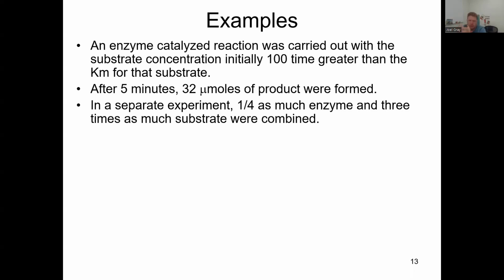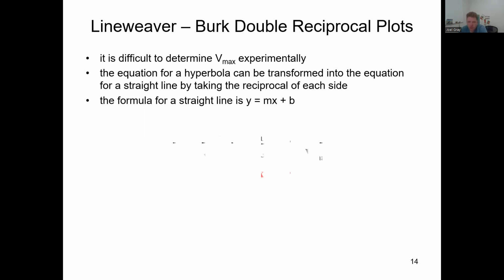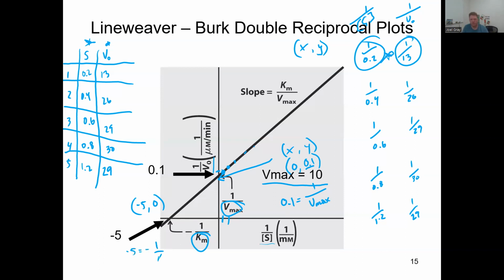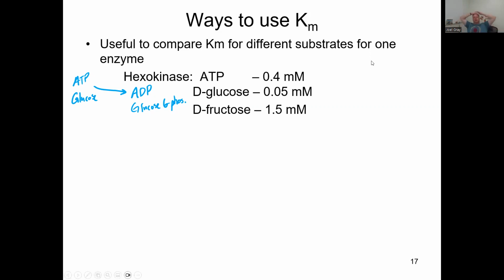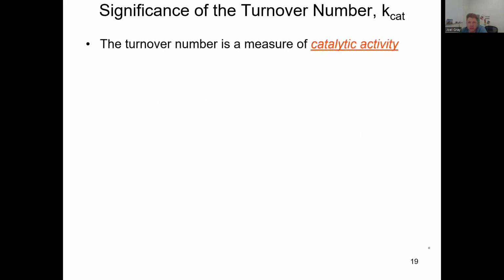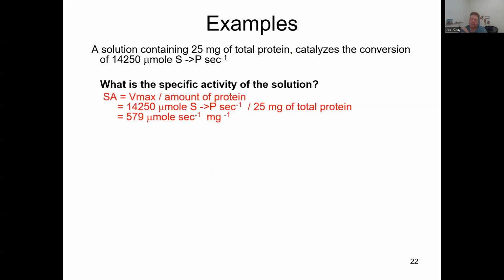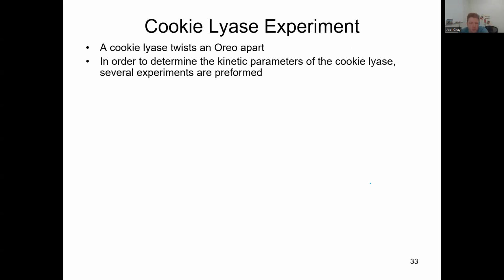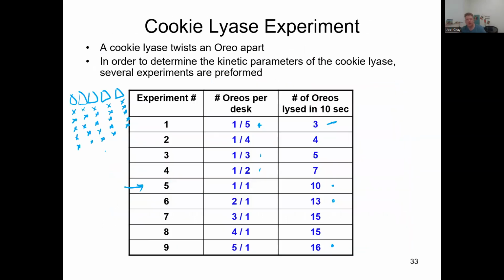CHEM 4375 - Enzyme Kinetics and Inhibiton pt2